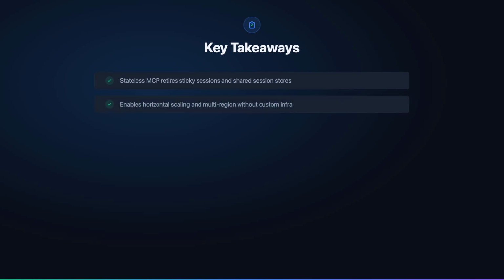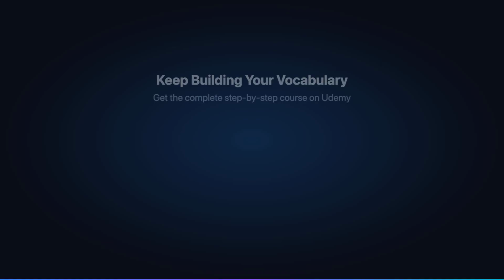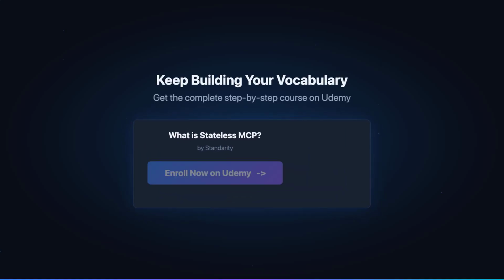What is Stateless MCP?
The 2026 architectural shift in MCP servers

Stateless MCP. The headline architectural change in the 2026 MCP specification release candidate that ships on July twenty-eighth — and the change that lets MCP servers finally run behind plain load balancers without sticky sessions. In the next few minutes, we cover what stateless MCP actually means, what sticky-session infrastructure the change retires, why the spec moved in this direction, and what server operators need to migrate. Let us get started.

Instructor: Standarity